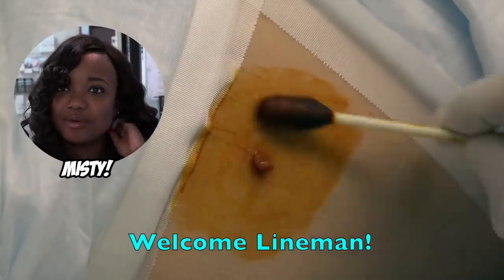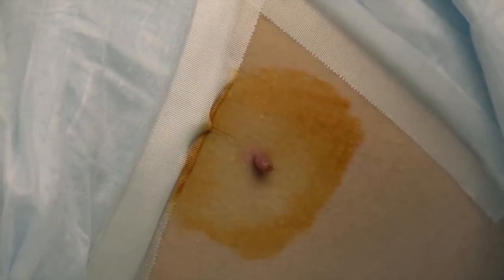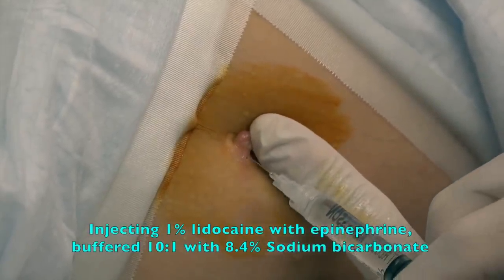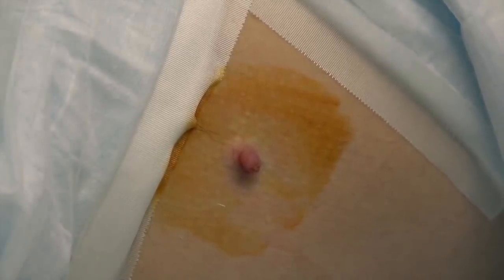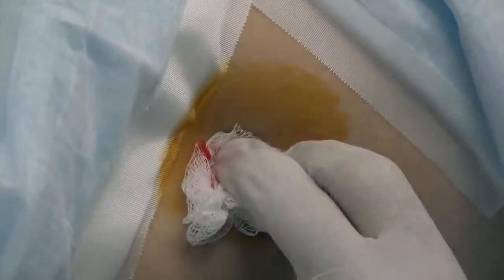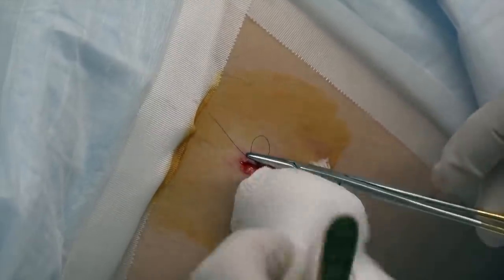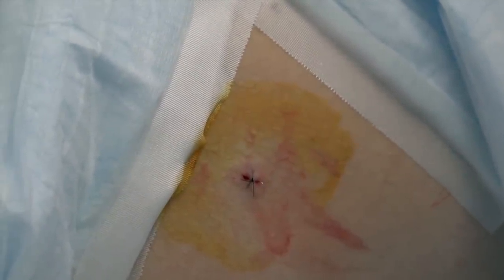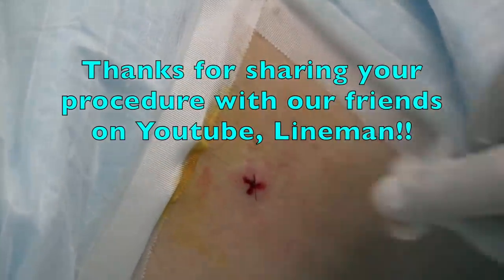Skin Tag Removal - Dr G Snips Off an Under Arm Papilloma